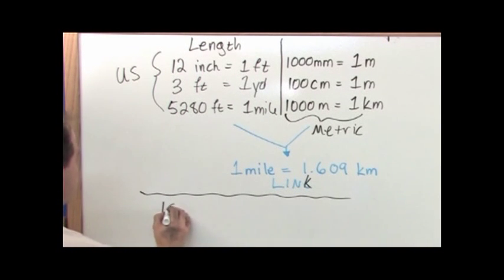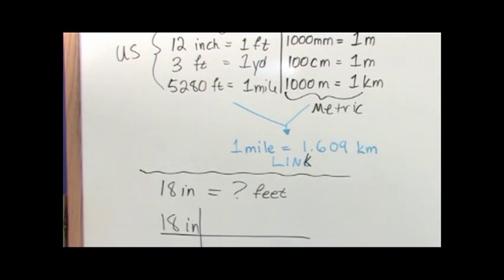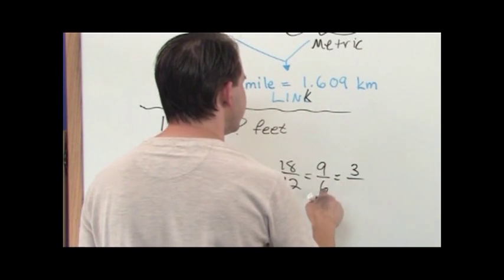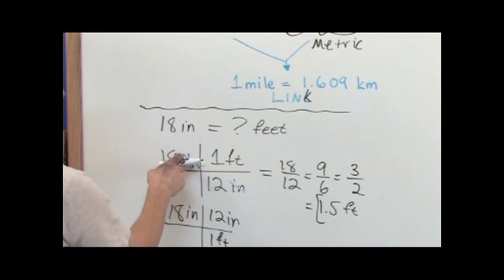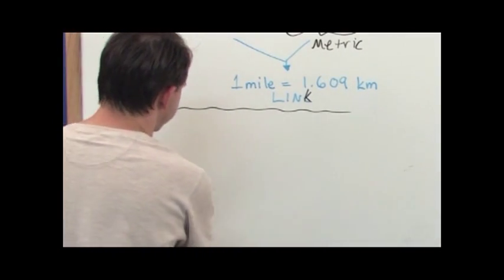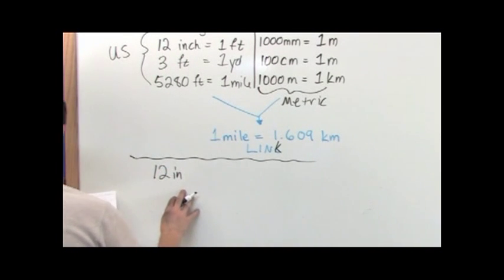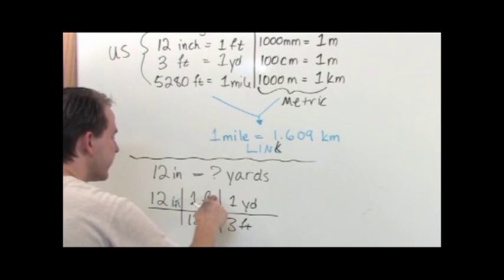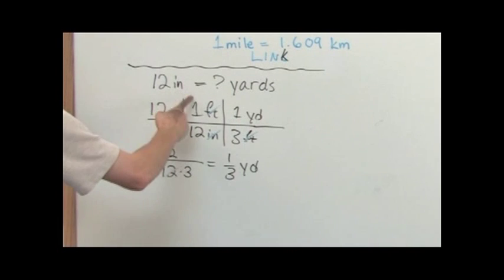Unit Conversions Involving Length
Learn a fast and easy way to convert units involving length.